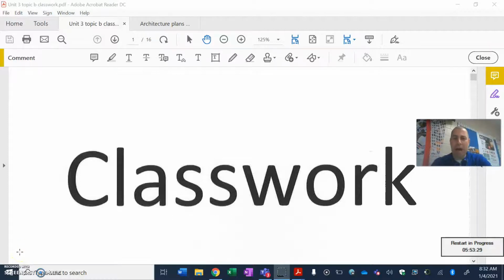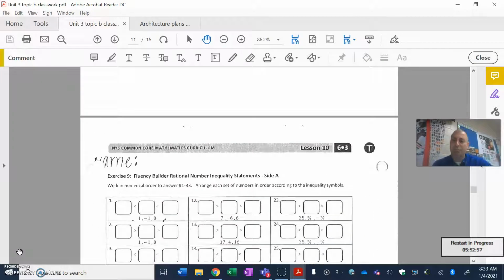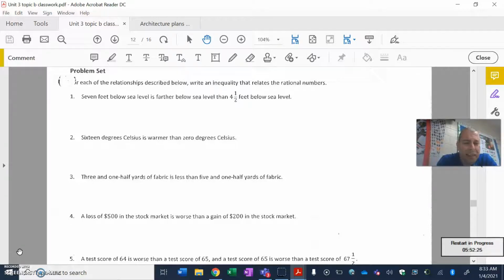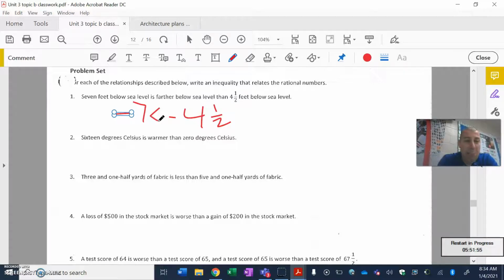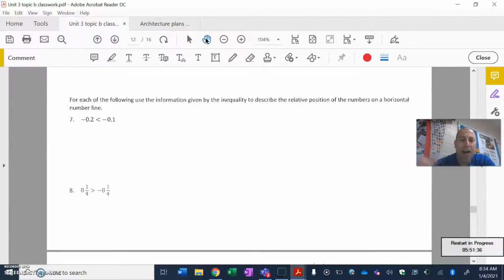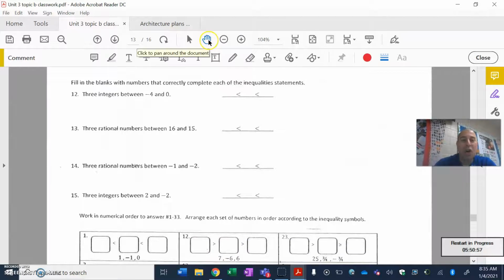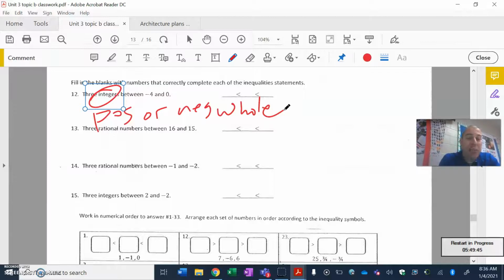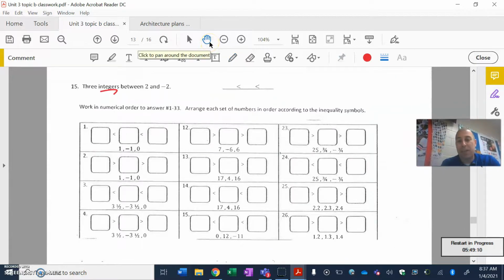3.10 classwork intro